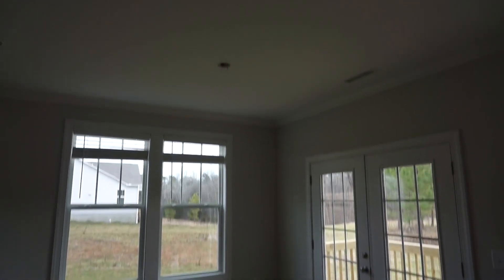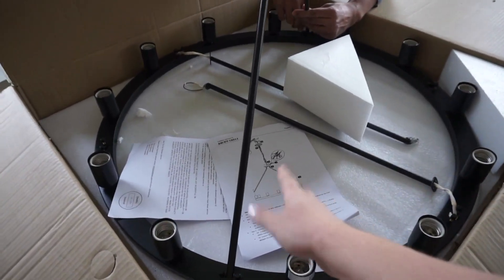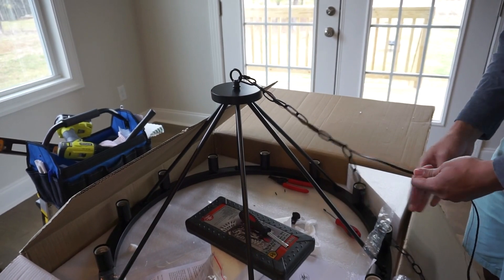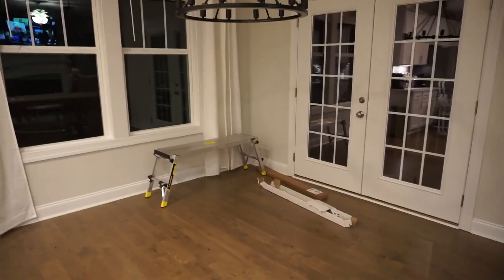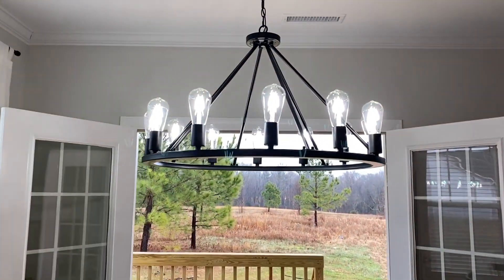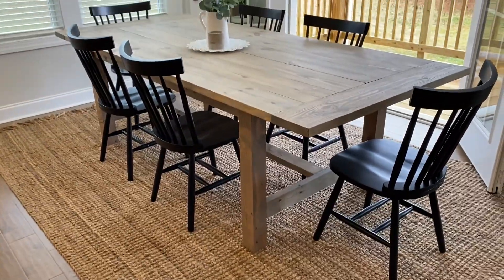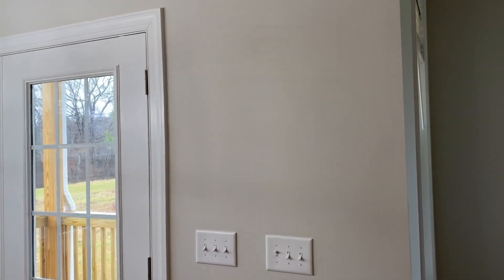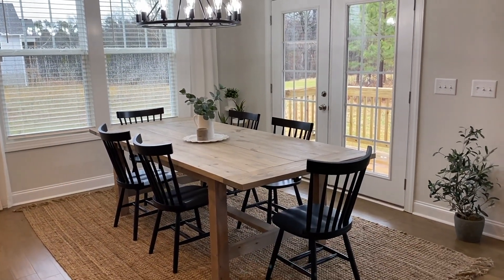DINING ROOM MAKEOVER ON A BUDGET | MODERN FARMHOUSE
OLA BONECAS!
HAVE YOU CONSIDERED JOINING THE FAM?

AMAZON STOREFRONT

SIMILAR BLACK CHAIRS

BLACK CURTAIN ROD

WAGON WHEEL CHANDELIER

EDISON BULBS

As always all thoughts and opinions are my own. I receive a small percentage of the revenue from purchases made through links in this post. This allows me to continue making videos just like these.*